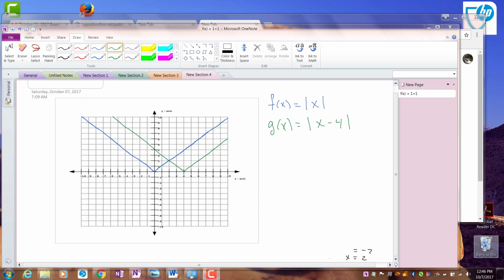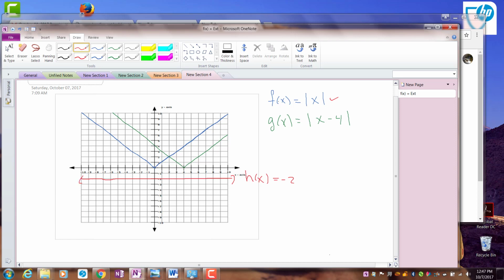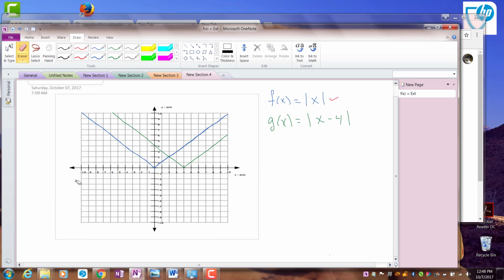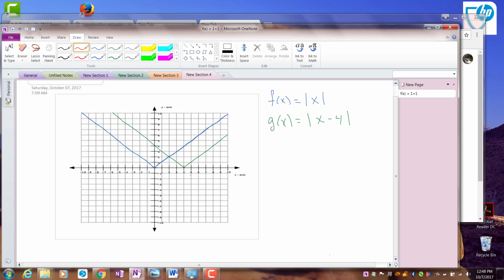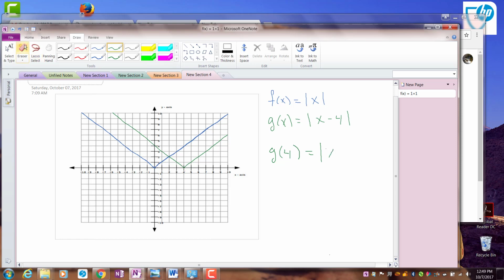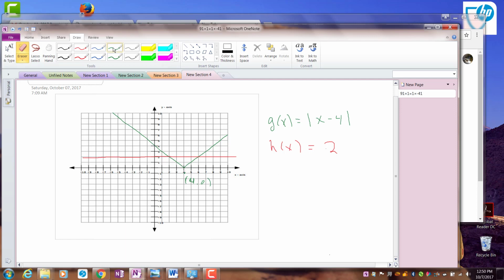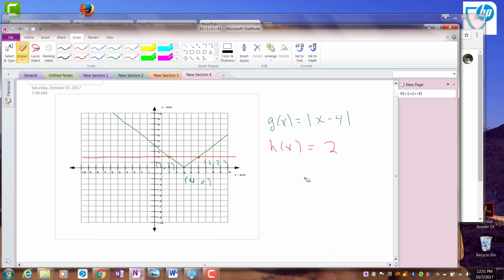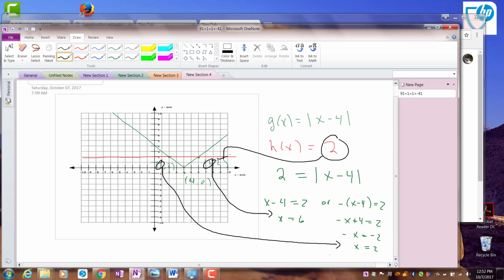Absolute Value & transformation